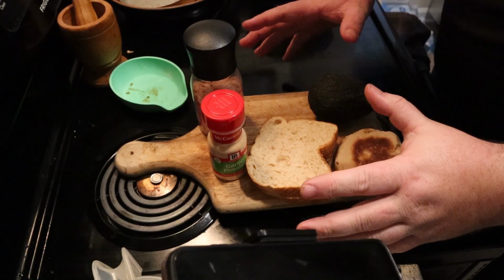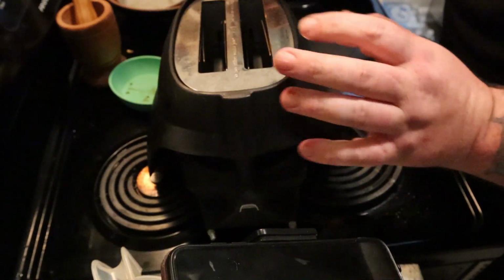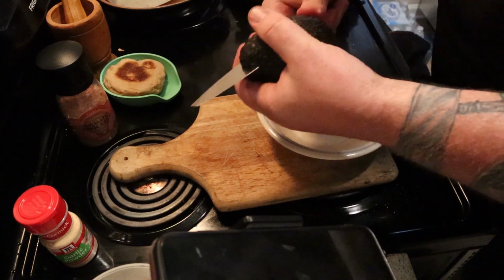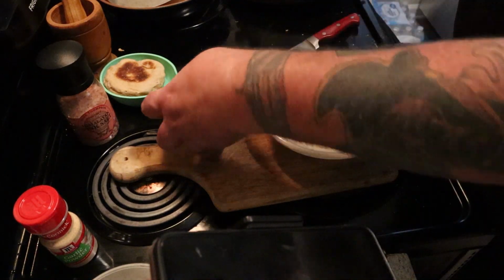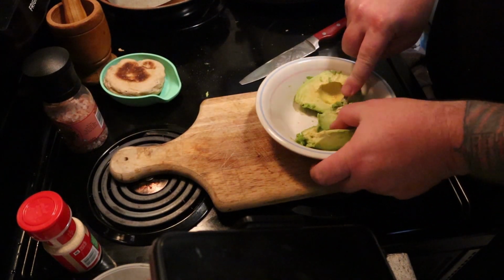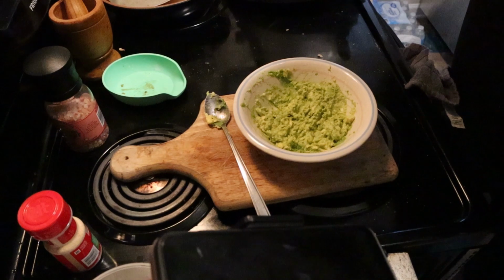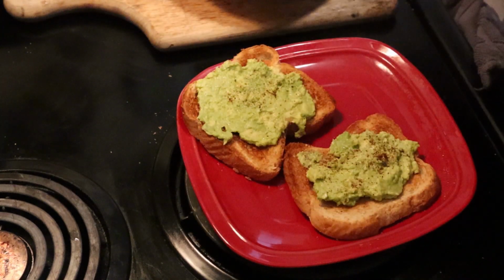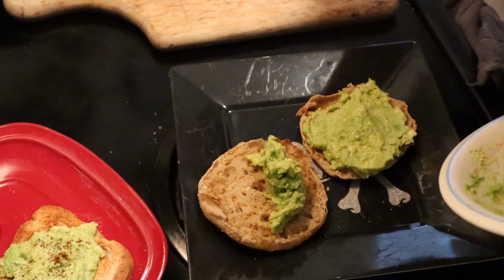Oz's Avacado Toast